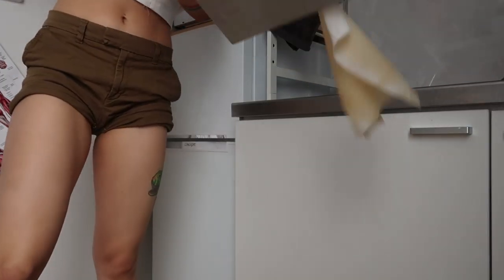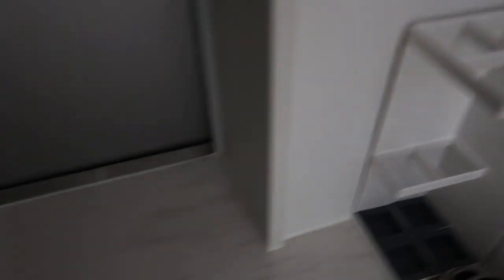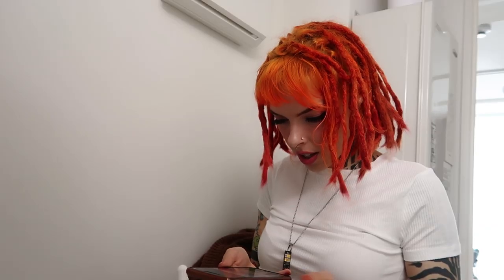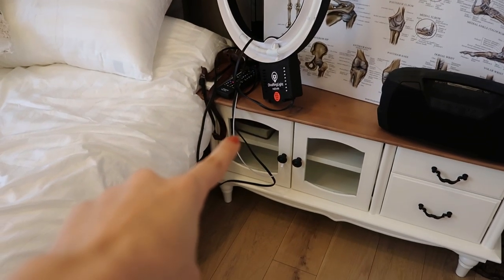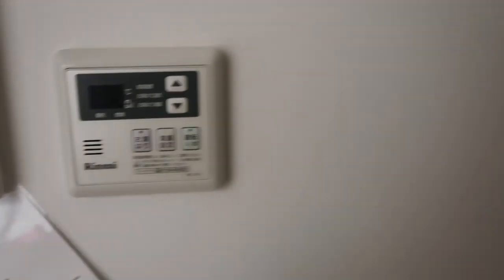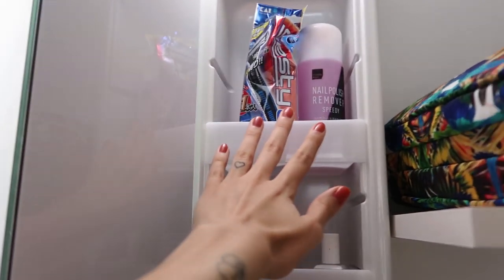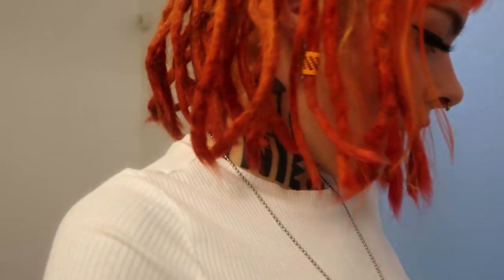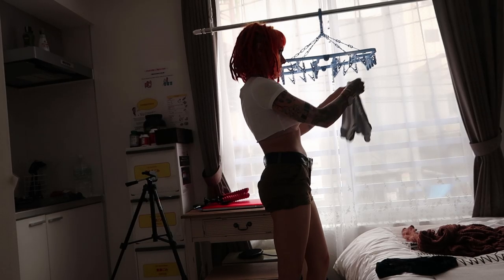my JAPANESE APARTMENT TOUR (what $1000 gets you)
What does $1000 per month get you in Japan? Let me show you my tiny japanese apartment!
I'll also show you how to do laundry in japan (well kinda haha)
Leave some likes and comments!!

360 video credit: @haptic404